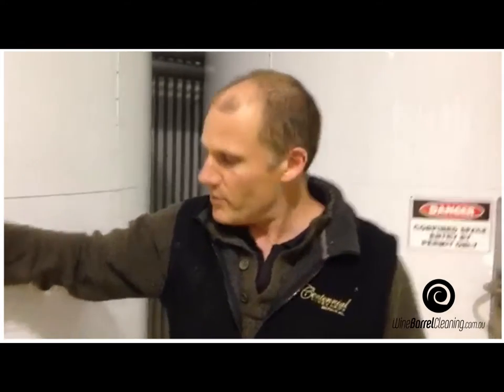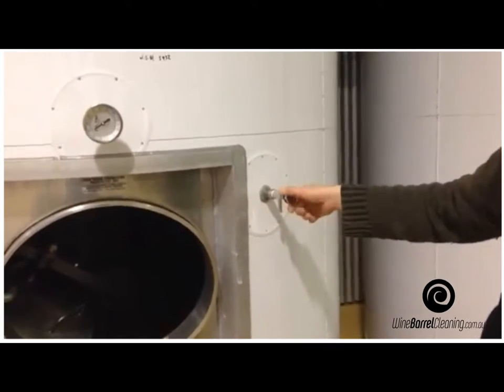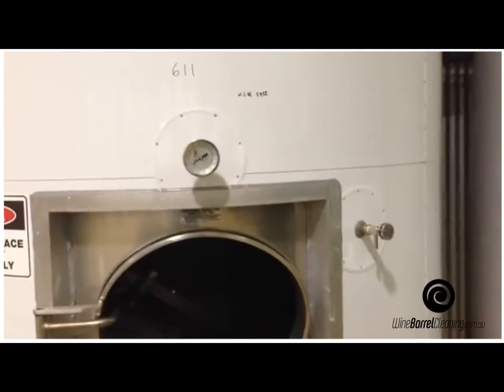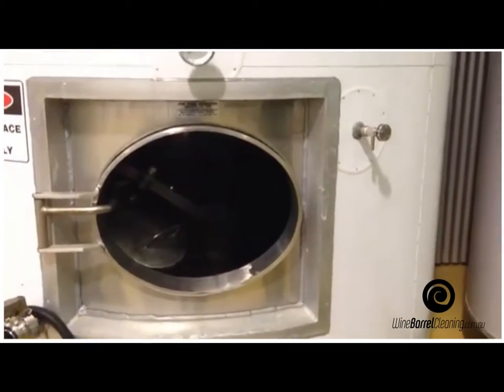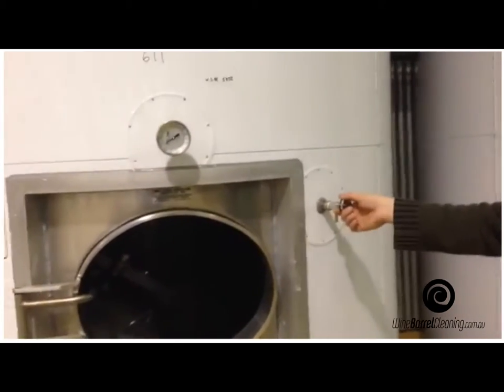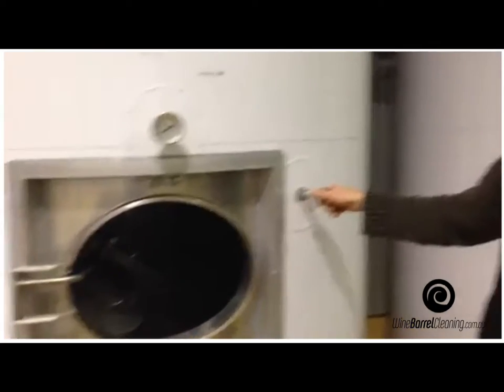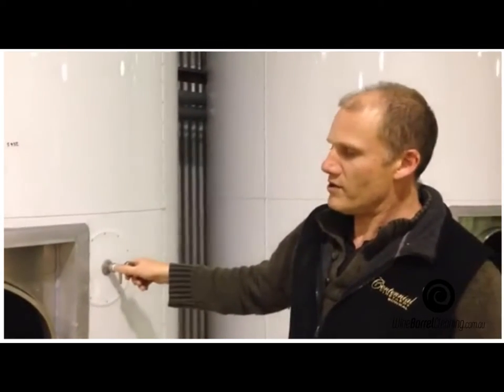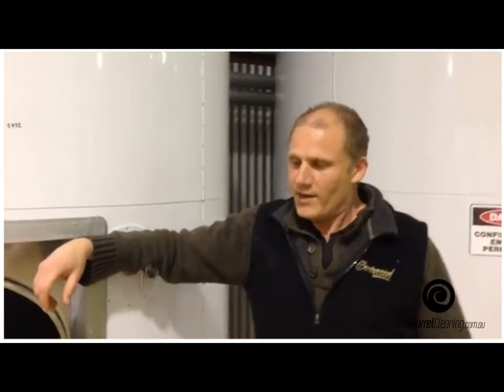Interview with Centennial Wines Winemaker